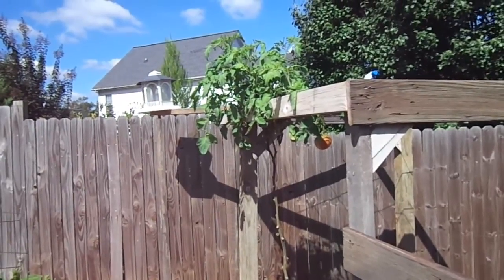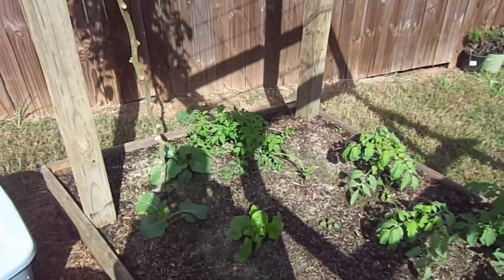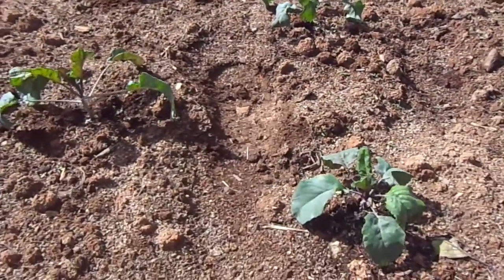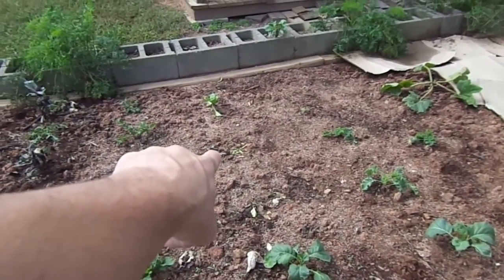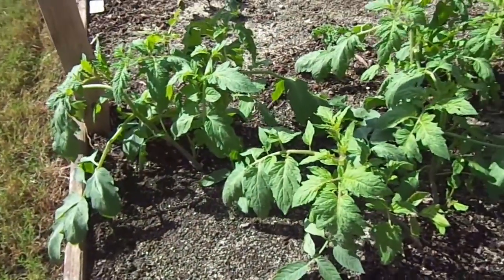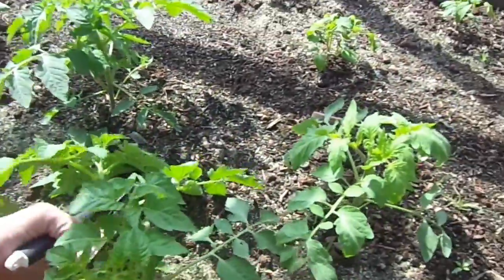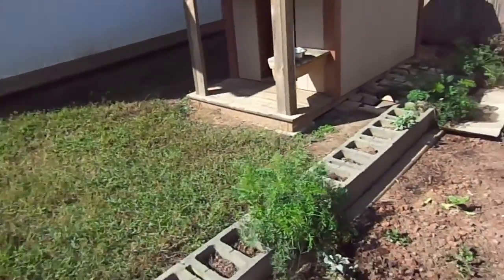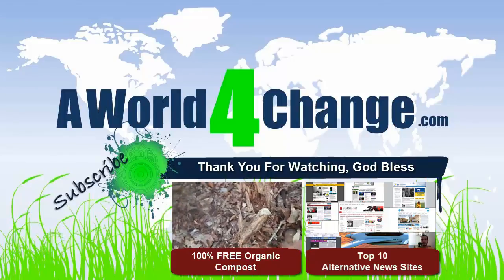Fall Garden Update 9.27.2013 (Mittleider Garden vs. Traditional)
Six days later than the previous video where I show you my planted fall garden, look at it now!  This Mittleider garden is growing like mad and I'm super excited at the results of the Mittleider weekly feed!  I also show you a comparison of the plants in the Mittleider garden vs. the plants in the traditional garden.  I couldn't be happier.  I think I was almost smiling so much that I couldn't talk to shoot the video!  Oh, and stick around to the end and look at how the carrots were affected by the Mittleider Garden Weekly Feed.

I'm also planning on building a greenhouse (my time is limited). Even though it may take me a while, I'll bring you with me every step of the way. so look forward to that.

I hope that my wins and failures will help to shorten your learning curve and you venture into your garden and your level of dependency on others decreases.

God Bless, Wayne

What is the Mittleider Gardening Method?
The Mittleider Method combines the best features of soil-based gardening and hydroponic gardening, but without hydroponic expense! It's a complete, easy-to-follow plan that eliminates guesswork and ensures success anywhere: an apartment patio, a city yard, a country lot, or a farm.
The method is based on maximum utilization of space, time, and resources. Crops are large because plants are close together, nourished by supplemental feedings of natural mineral nutrients (as in hydroponics), but with no special equipment.
Also, unlike hydroponics, the Mittleider Method gives plants access to the natural soil for nutrients as yet unknown or that, while not essential to plant growth, are useful in human nutrition. You can use the Mittleider Method by raising crops in either soil-beds or grow-boxes and you'll enjoy amazing yields like never before!